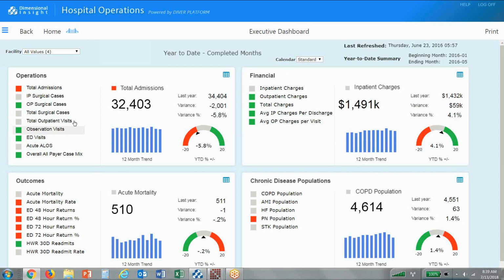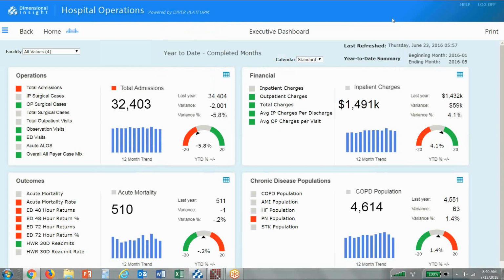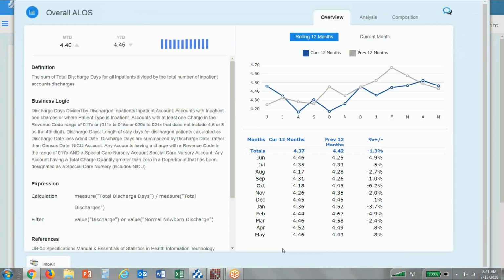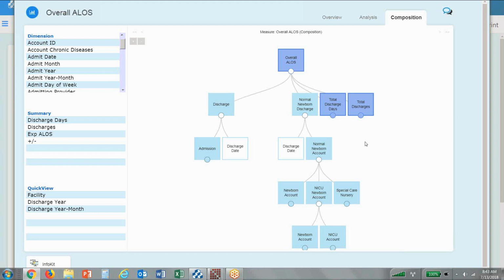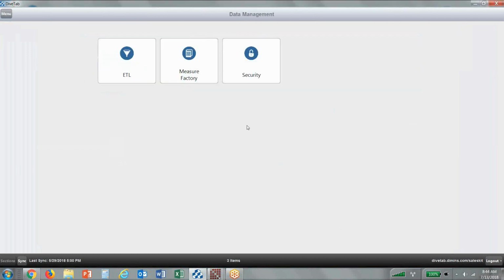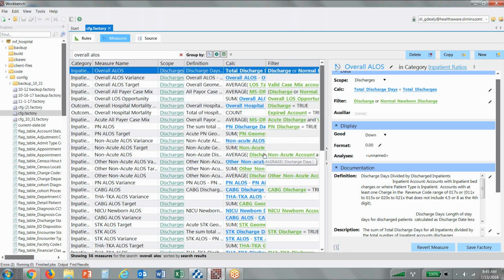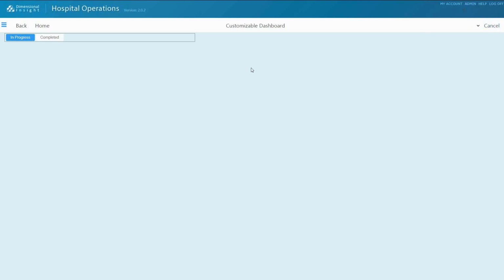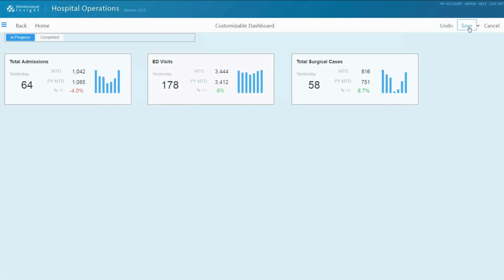Measure Factory Demo at 2018 MDM Conference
This demonstration of Dimensional Insight's Measure Factory was presented at the Master Data Management conference in Chicago in 2018.